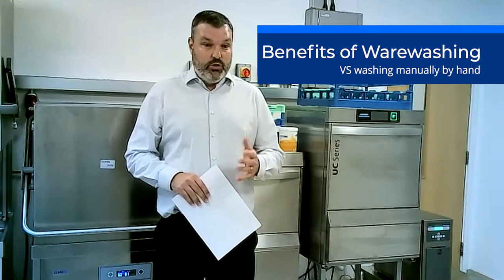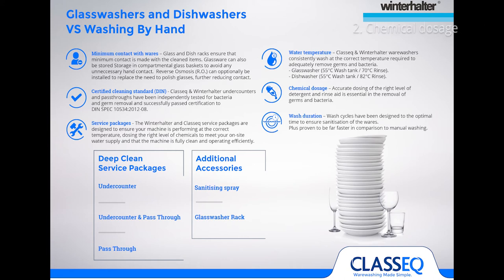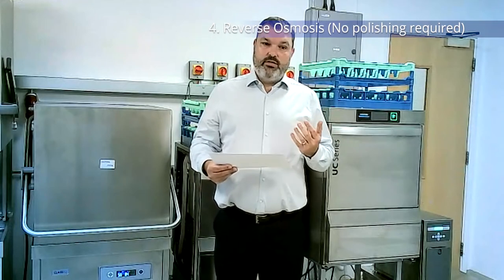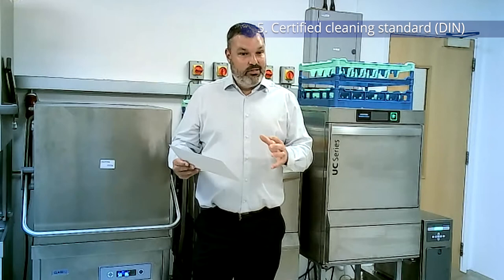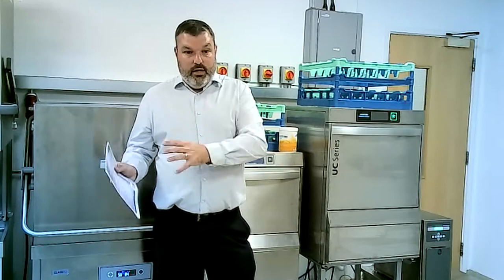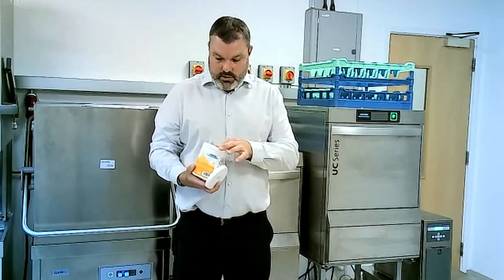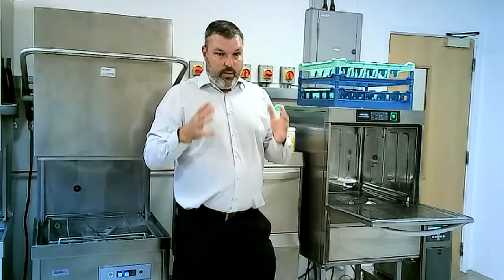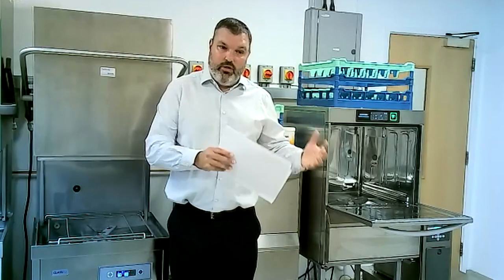Glasswashing and Dishwashing Vs Washing by hand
Training video that details the benefits of commercial warewasher (glass and dishwashers) versus manually washing by hand.

Contents:
1) washing consistently at a temperature that hands could not wash up in
2) dosing accurately the right level of chemical to kill germs and bacteria
3) minimising the contact with contaminated hands
4) Reverse Osmosis - removing the need to polish glasses